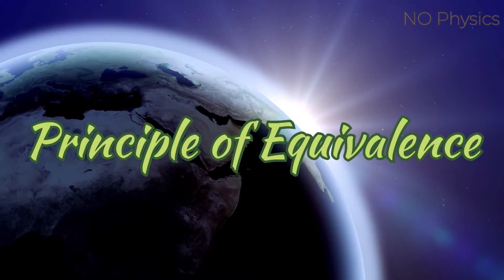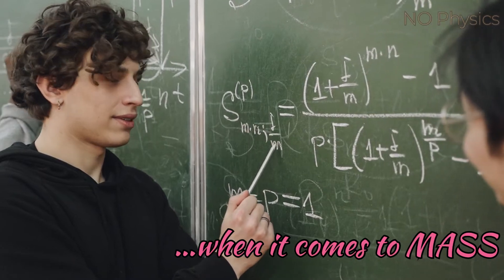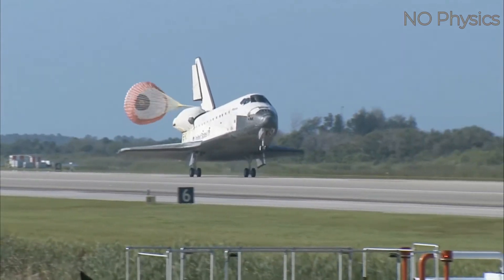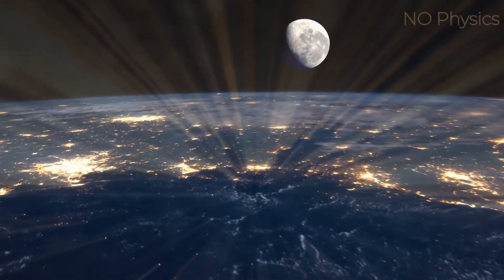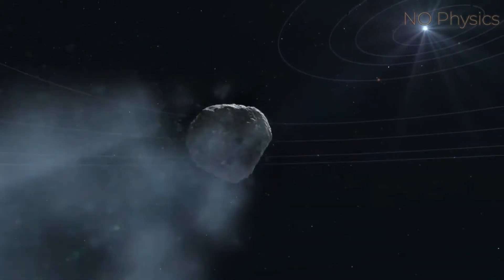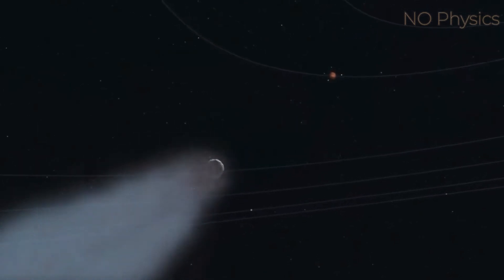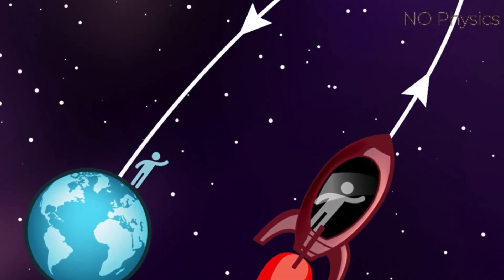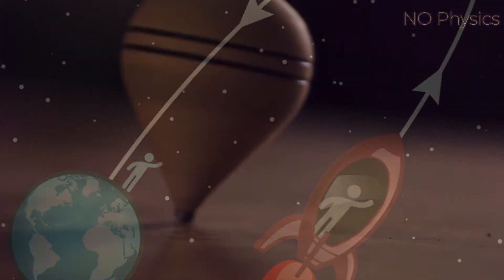Equivalence - inertial vs gravitational mass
Equivalence principle is the fundamental idea behind general relativity Inertial mass and gravitational mass have very different definitions, one comes in Newton’s second law formula whereas another in Newton’s universal gravitational law but quantitatively they turned out to be same. Einstein then shows that qualitatively too they need to be same….after all, it is not possible to distinguish locally between a gravitational field and an acceleration